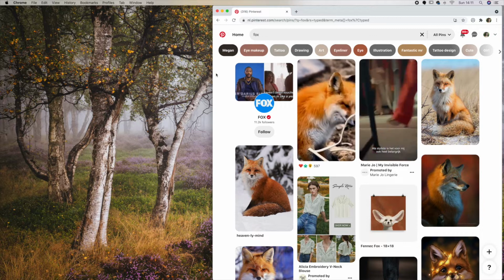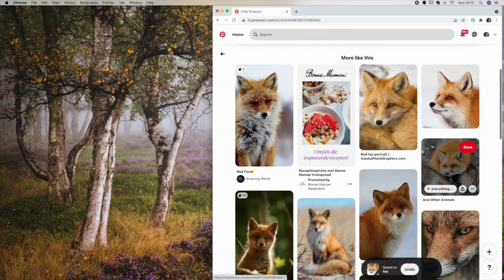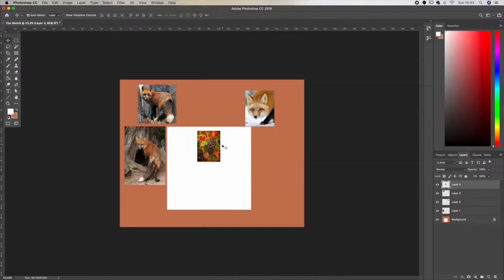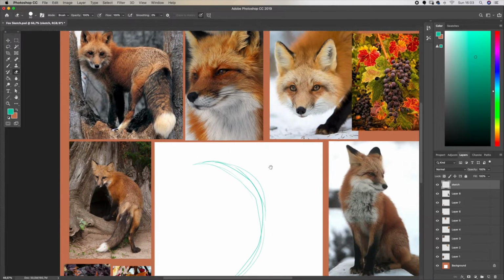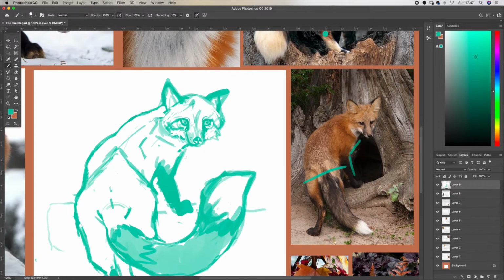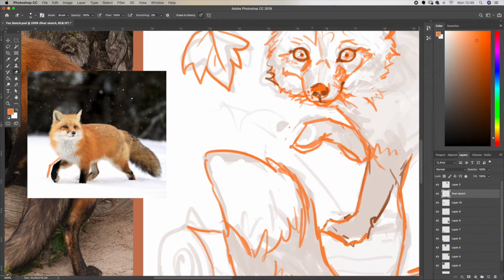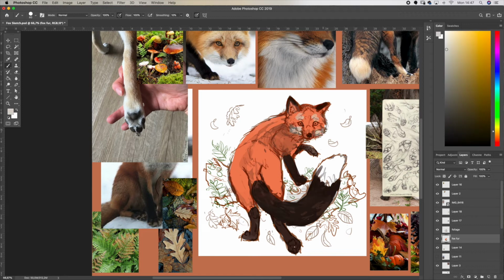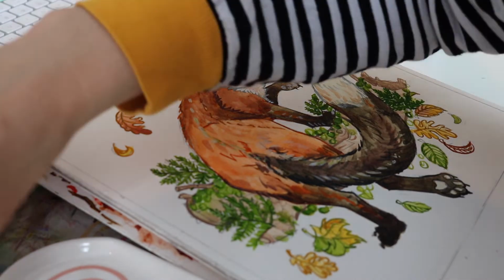❖ How to draw using multiple references ❖ Paint a Fox with me ♥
Materials/equipment used used:
-Adobe Photoshop
-Wacom intuos
-Canson 400g Acrylic Paper
-liquitex Acrylic Gouache
-Holbein Acrylic Gouache